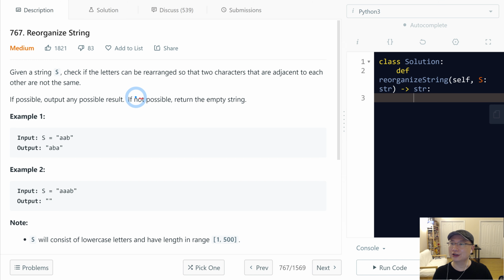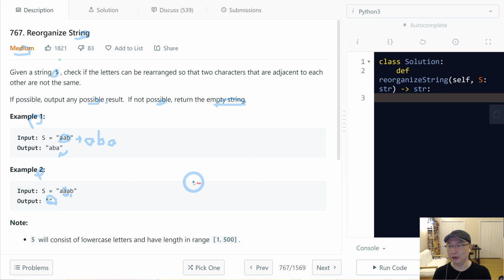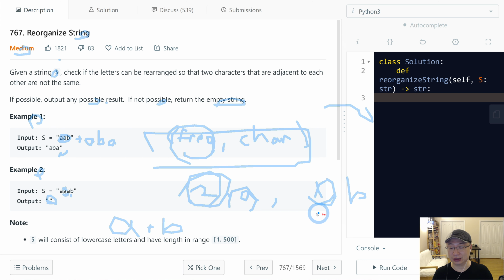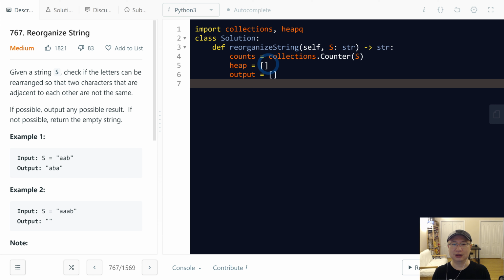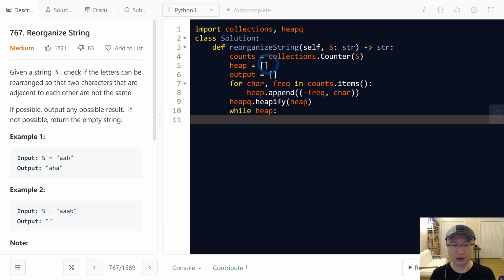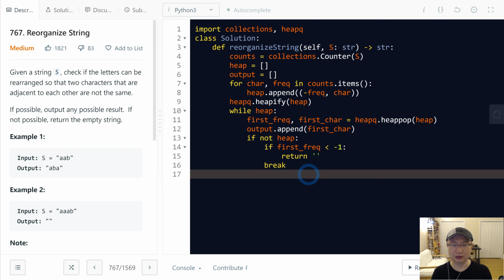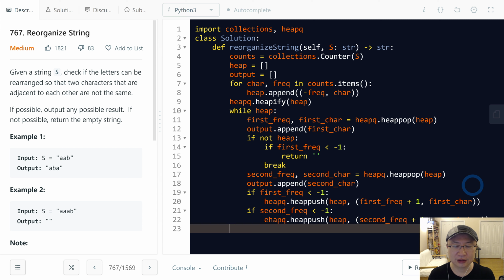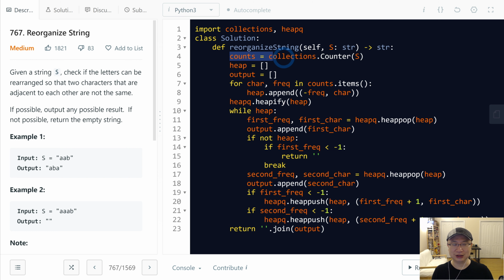767. Reorganize String | English | Medium